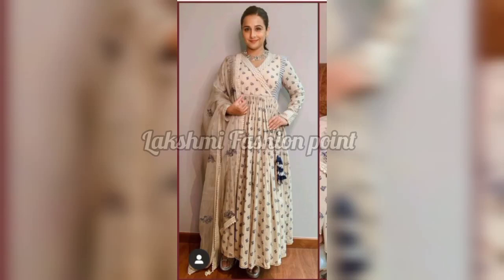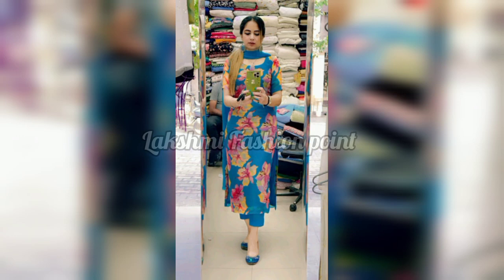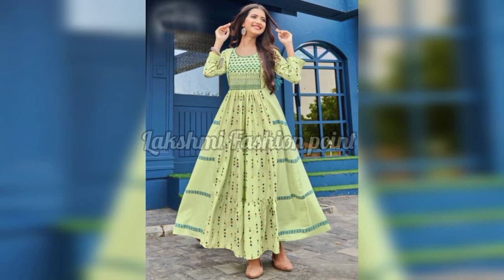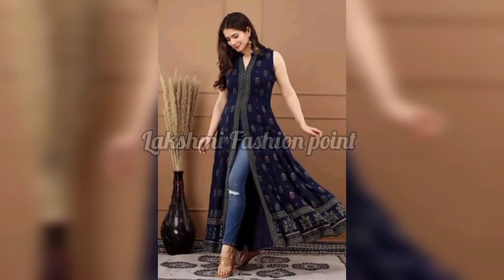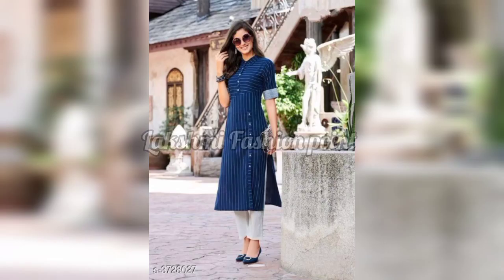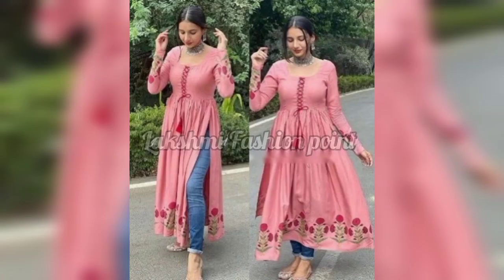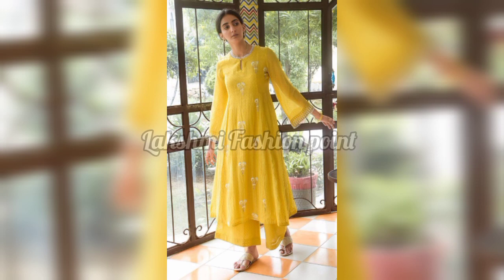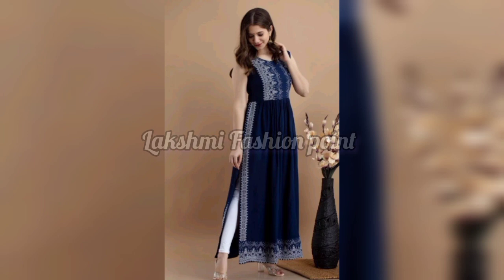latest summer special kurti beautiful cotton kurti #2023 kurti design 🥰🥰❣️@LakshmiFashionPoint